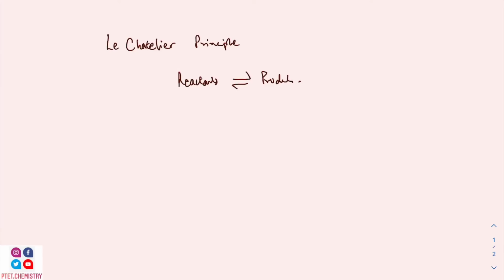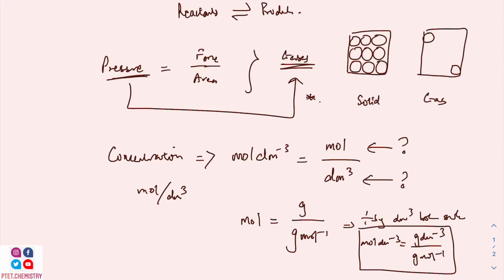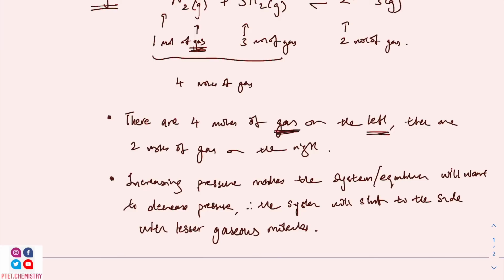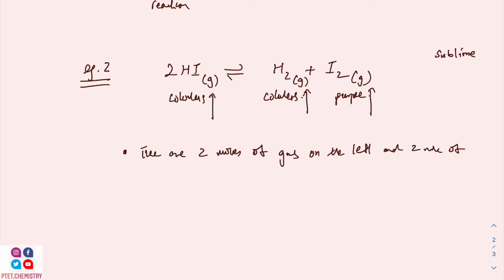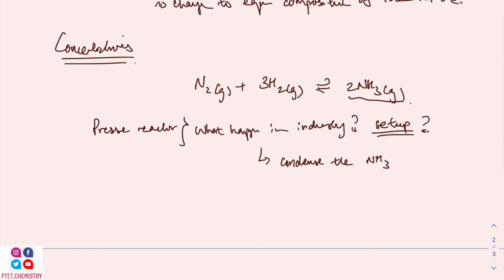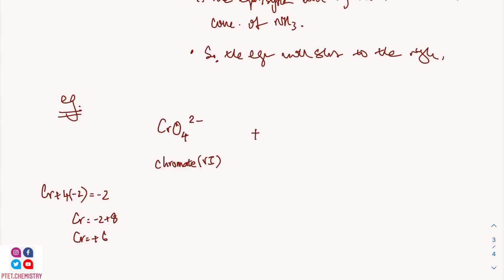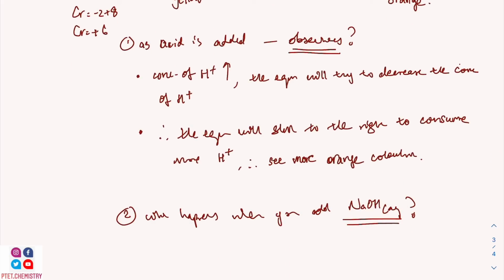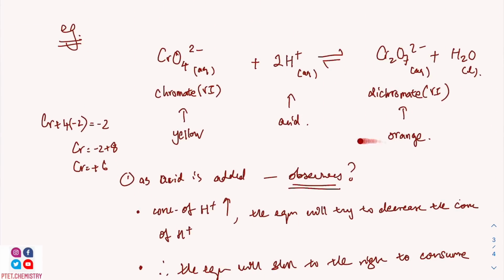A Level, IB, HSC, AP chemistry - Explaining pressure, concentration changes on equilibria position